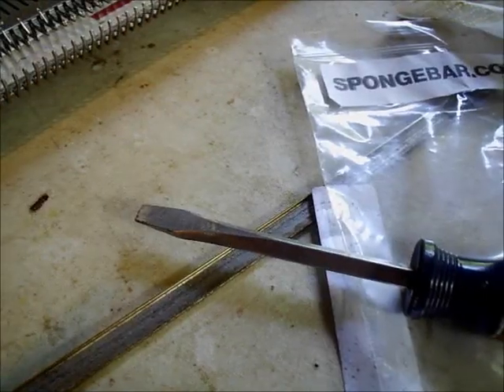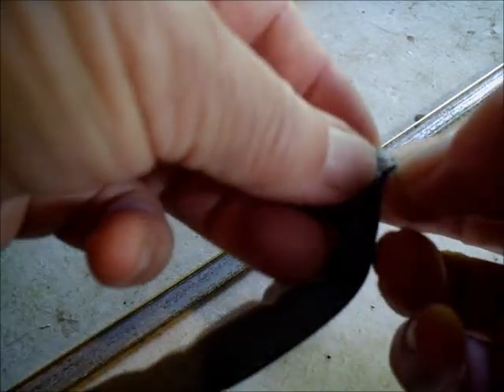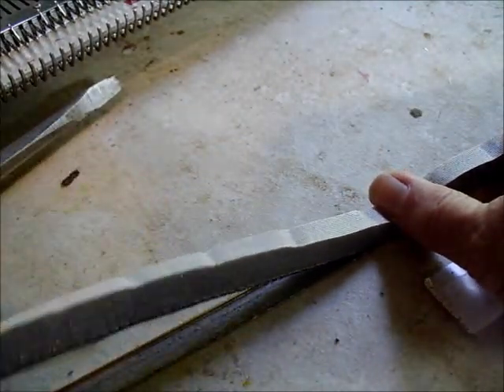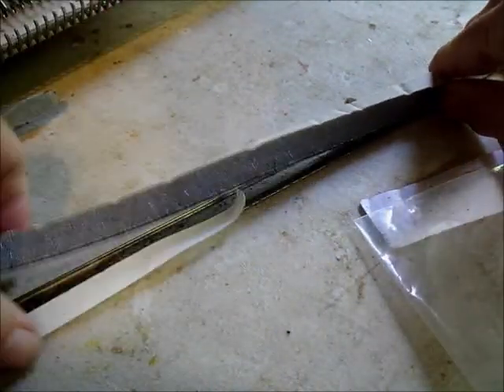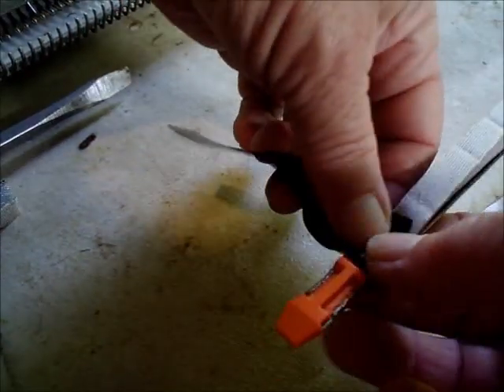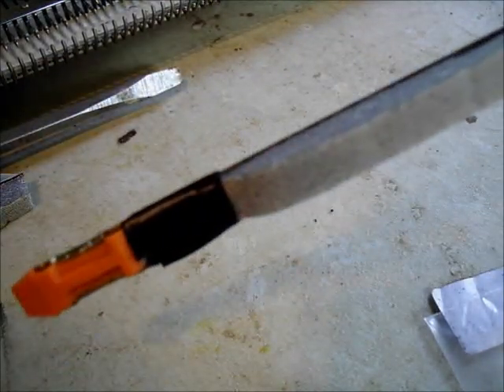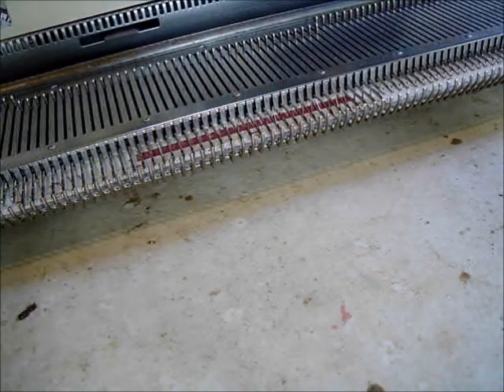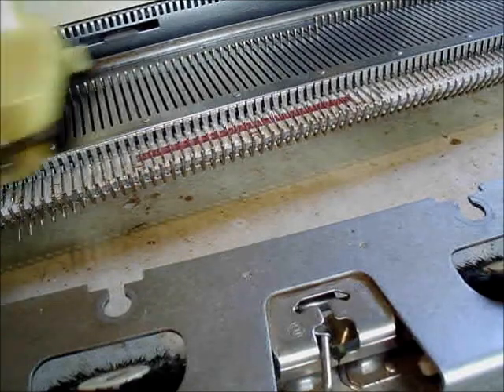restoring the sponge bar in a knitting machine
Sponge bars are critical to the performance of most knitting machines and they don't last long. Here is a way to rebuild and existing sponge bar inexpensively using a self adhesive sponge strip made just for that purpose. I mention in the video that the sponge is about $5 which is what I thought I remembered paying but a friend got in touch and said they are more now. I checked the website and they sure are--more like $15-20 depending on which model. But IF they turn out to work as well as the originals, that will still be fine with me. These are advertised as being very durable so I'll give it a good run and we will see.

UPDATE: sadly, spongbar.com is out of business and I no longer have a reliable source of sponge that works well.